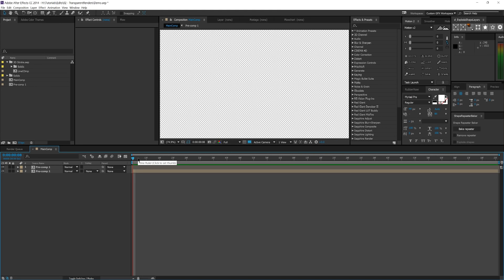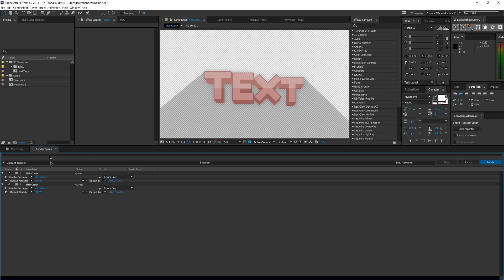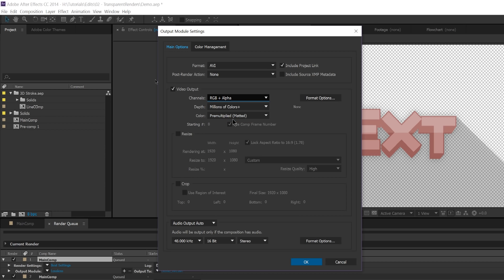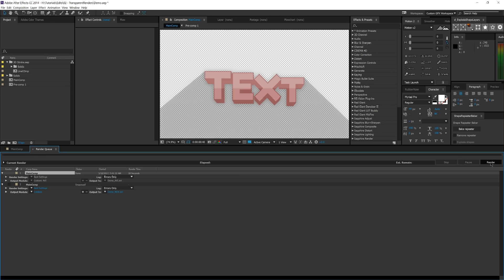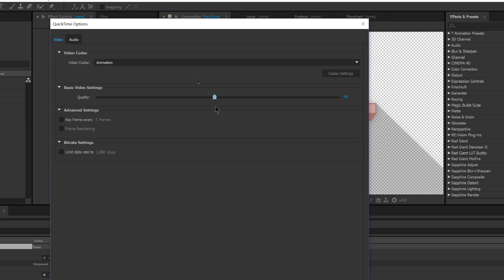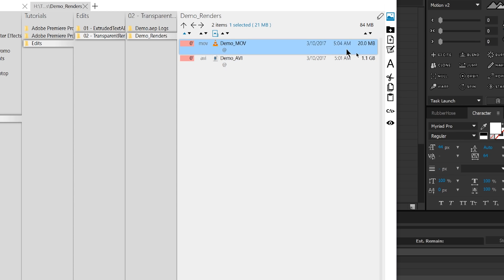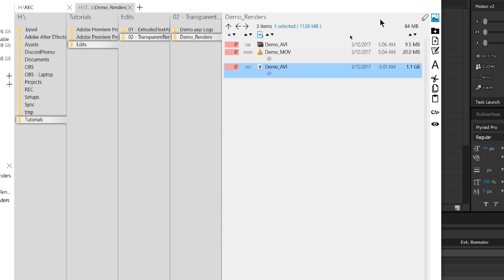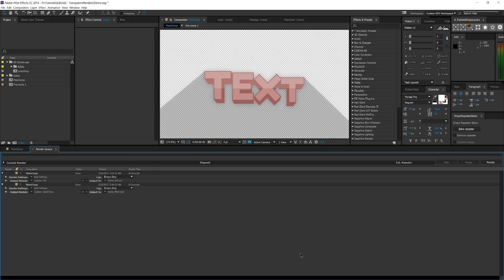🔴 After Effects CC Overlay TRANSPARENT Render Tutorial (Small File Sizes!) [DailyTut]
So you wanna render Transparent Overlay videos in After Effects? Transparent (RGB+Alpha) Renders are too big (several GIGABYTES or more!!) - In today's daily tutorial, let's fix that with some good ol' fashioned compression without destroying the alpha channel, eh?

Why are RGB+Alpha AVI Renders in After Effects CC 2014+ so large in file size? This is a question I hear people asking me ALL THE TIME. There's a simple explanation though: When you render with RGB and add a transparent Alpha channel to the mix, that adds a whole other bit of information per pixel. Instead of RGB (3 bits of information), it then becomes RGBA (4 bits of information) with a 0-255 range of values. Adding one more value may not seem like a reason for files to jump from mere megabytes to sheer GIGABYTES in size, however, when you consider adding 255 new permutations of value combinations per pixel for over 1 million pixels per frame - things start to make sense a bit more.

So how do we fix that? Compression! Like any other video in life, these formats are compressible- just not in the most conventional way. Instead of compressing these transparent AVIs into a MP4 container or similar, we need to compress in a manner that is reversible. Otherwise the alpha channel will be destroyed upon compression. This can be achieved by using standard file compression methods such as .ZIP, .RAR, or .7z. These compression algorithms are reversible and the original RGB+Alpha videos can be extracted back to normal after compression and transferring to clients/etc.

Can you render transparent video without AVI? or- Can you render transparent video using another format? Well, the other method is using a .MOV instead of a .AVI. The key difference between the two is that .MOVs are compressible in format, while .AVI can only be lossless while rendering with a transparent alpha channel. This method requires you to have Quicktime installed from Apple's website. You can just google, "QuickTime download Apple" to find that.

Head over to Lynda.com to put your learning on steroids! This website is where I self-taught myself most of the features I know today in Adobe After Effects, and I'm so happy that they were willing enough to give you guys all a 10-day free trial! I'll also get a small kickback if you do decide to sign up using my link, so that's pretty darn cool:

Programs Used:
Adobe After Effects CC 2014.2 (Compositing)
Adobe Premiere Pro CC 2014 (Editing)
Audacity (Audio/Music Editing)

External Assets Used:
Subtact - Tunnel Vision (TGODdesigns Intro Song)
Positronic Emotions 2 - Gavin Luke (Tutorial Background Music)
The Tonight Show - Martin Baekkevold (TGODdesigns Outro Song)

Why Transparent Renders (AVI) are HUGE & My Compression Trick